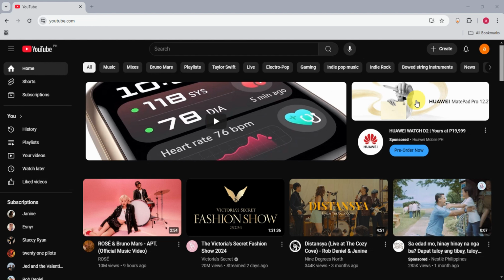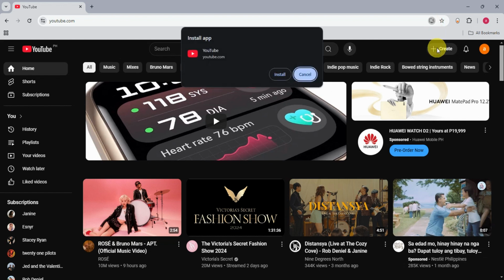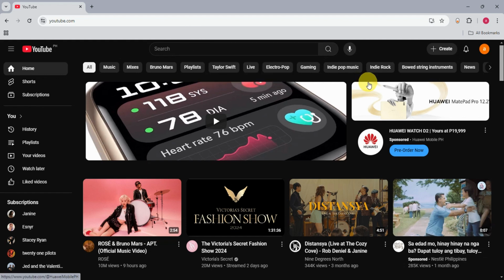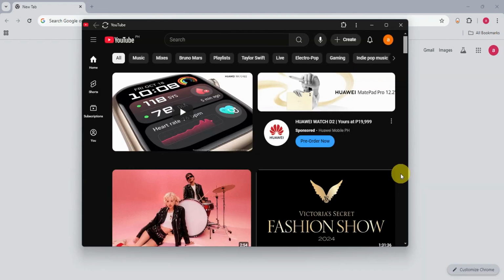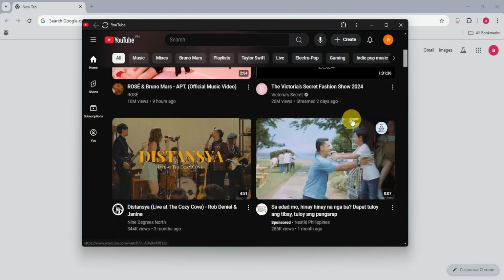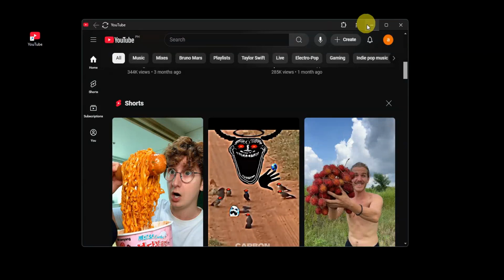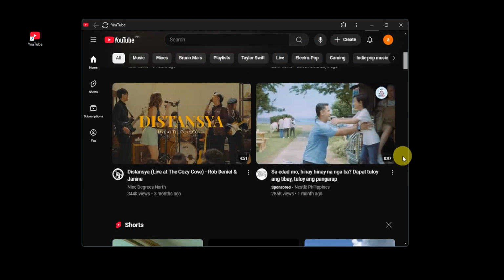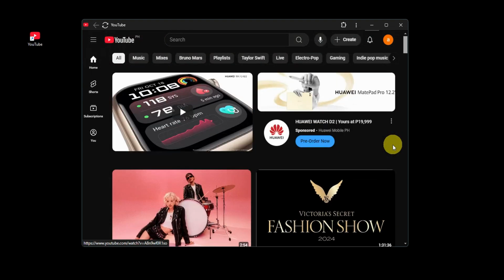How to Install YouTube App for Laptop in Window 10 & 11 | Easy Tuturial Guide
Learn how to install the YouTube app on your laptop in Windows 10 & 11 with this easy tutorial guide!

Whether you want quick access to YouTube without opening a browser or need a seamless viewing experience, this step-by-step guide will show you exactly how to download and install the YouTube app on your Windows laptop. Follow these simple instructions and enjoy YouTube with ease!

Your feedback helps us create more valuable content for you!